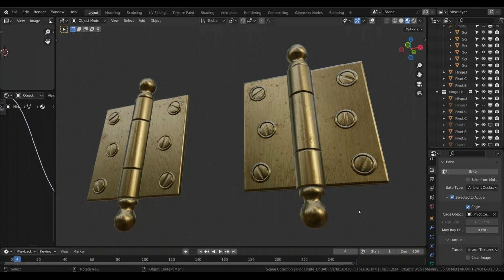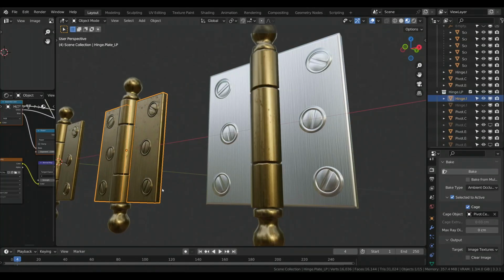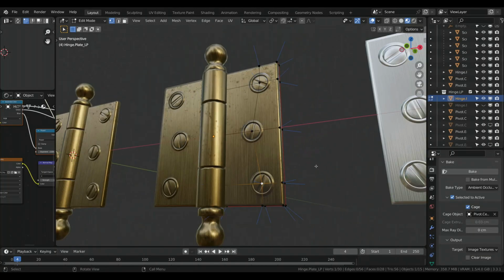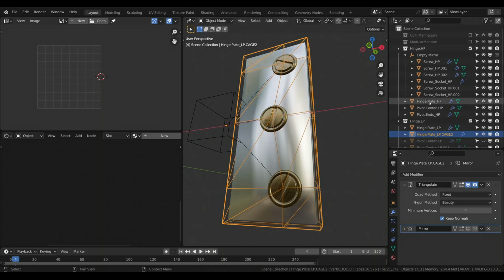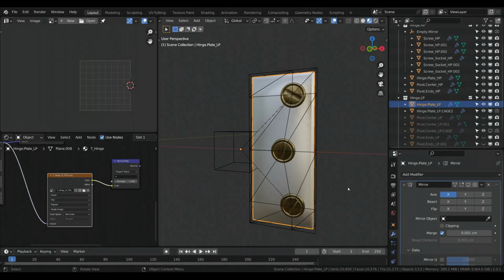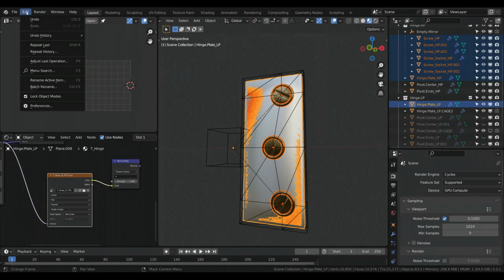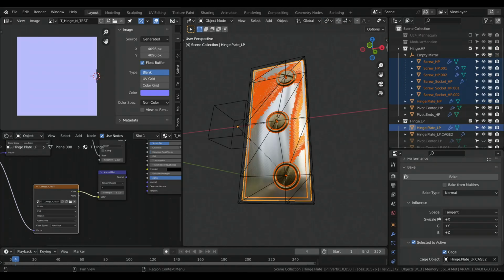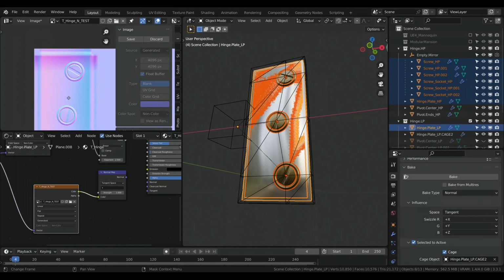How to Bake Normal Maps in Blender without Skew! [TUTORIAL]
Have you tried baking Screws, Nuts, or Bolts in blender and the normal map looked weird and bent? Here is a simple fix! Shout out to Warren Marshall for this technique, be sure to watch his video for more details

Also check out "The Toolbag Baking Tutorial" for an excellent breakdown of baking and things that can go wrong

Timestamps:

0:00 High Poly vs Low Poly + Normal Map Comparison
0:24 Normal Map Skew Example
0:41 Bent Vertex Normals
1:13 SOLUTION (Loop Cuts)
2:27 How to Bake Normal Maps in Blender
2:44 Baking Normal Maps with a Cage
3:12 Use Triangulate Modifier on Low Poly and Cage
3:36 Create a New 32 Bit Image at least 2x larger than needed
4:04 Set Flat Normal Color: (R=0.5, G=0.5, B=1.0)
4:14 Set Color Space to "Non-Color"
4:28 Select the New Image inside the Low Poly Mesh's Material
4:51 Disable Mirror Modifier Render and Check UV Overlap Before Baking
5:35 Select High Poly Meshes First, Select Low Poly Last
5:50 Change to Cycles Render Engine
6:02 Adjust GPU Render Settings
6:12 How Render Samples Affect Baking in Blender
6:58 Swizzle Settings: +Y vs -Y (Open GL vs DirectX)
7:38 Enable "Selected to Active" and "Cage"
7:58 Bake the Normal Map
8:21 Final Result